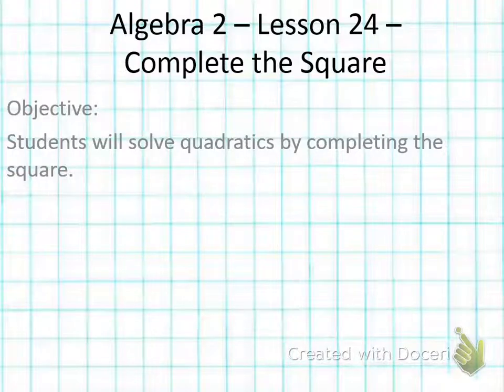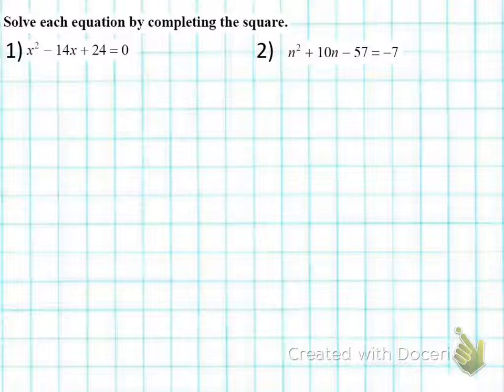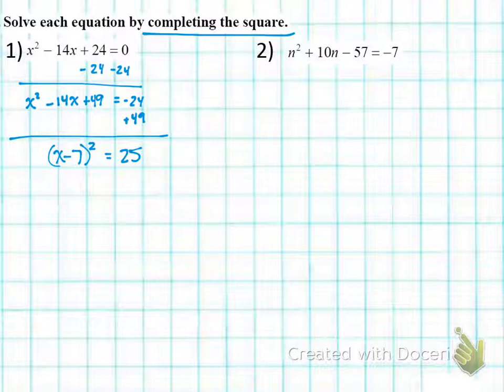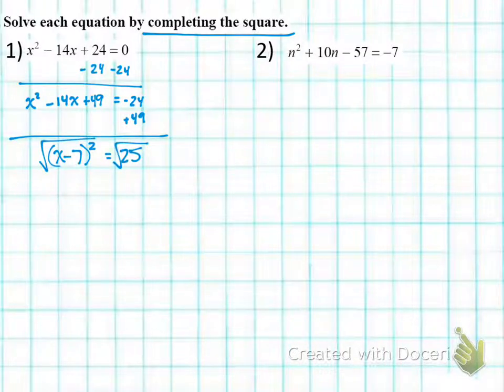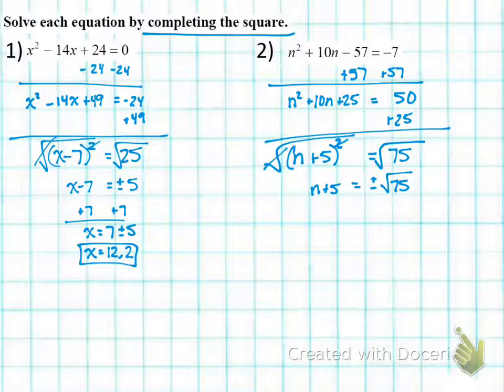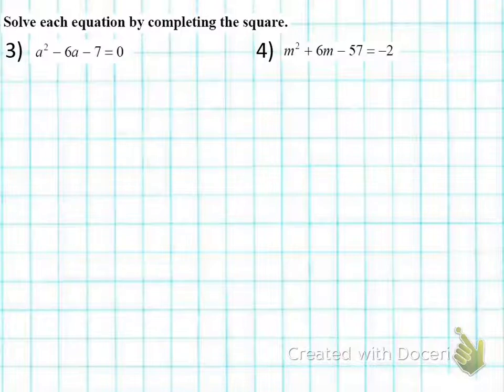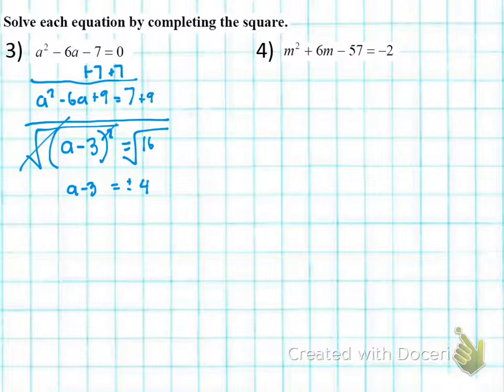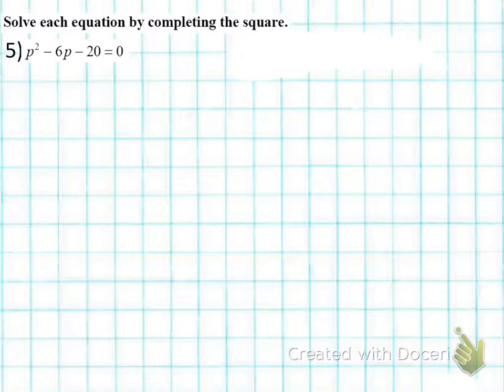Alg. 2 -0100114- Complete the Square